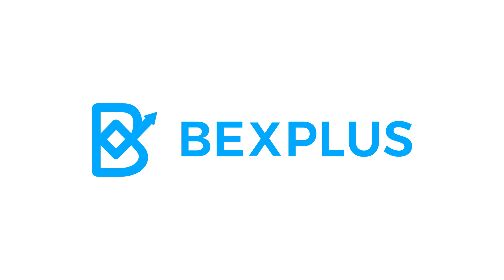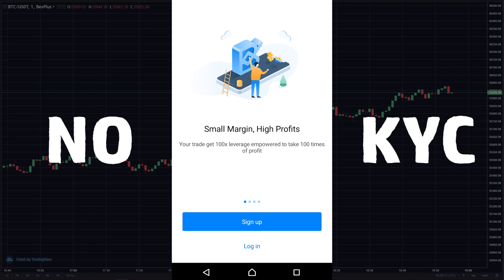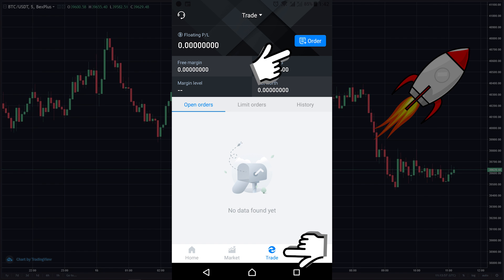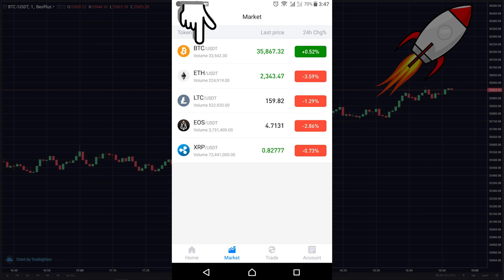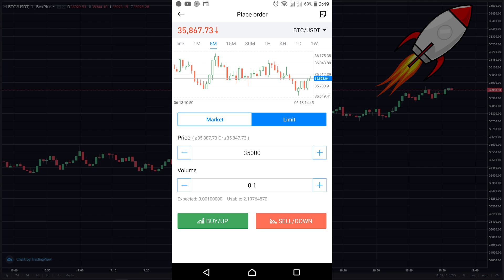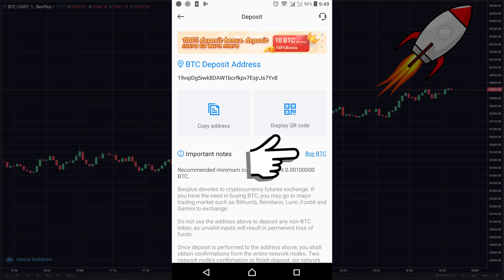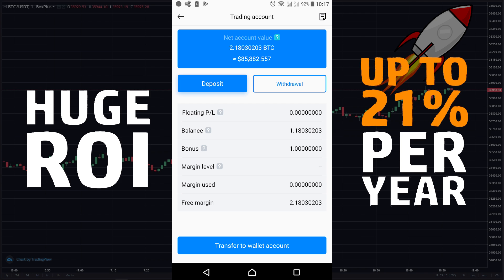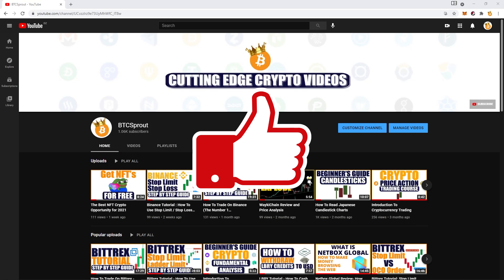Bexplus APP detailed tutorial (how to use simulation, deposit, get bonus, trade, withdraw)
This video tutorial will teach you how to use the bexplus app a very user friendly crypto trading platform for beginners and advanced traders + huge bonus check it out.